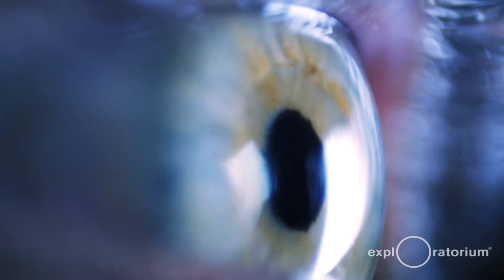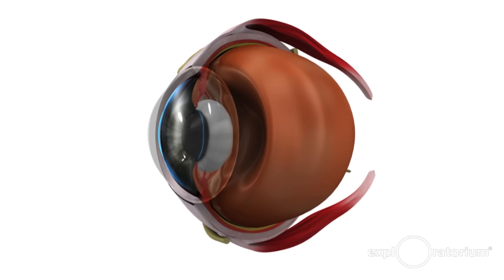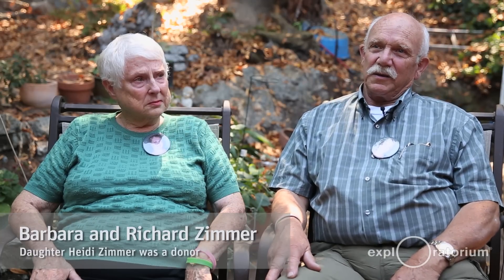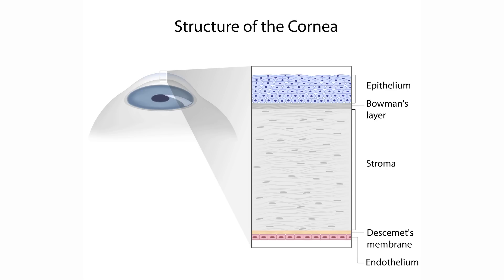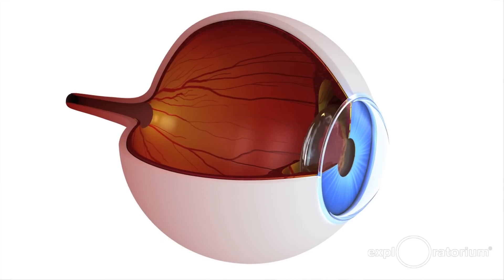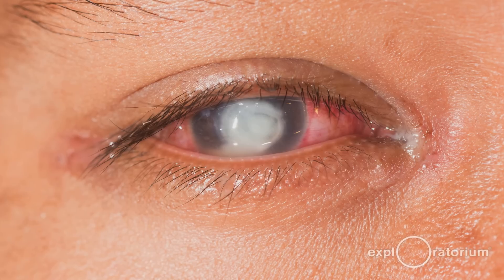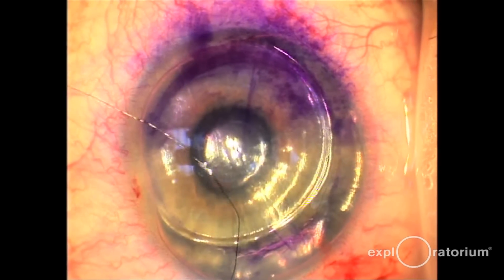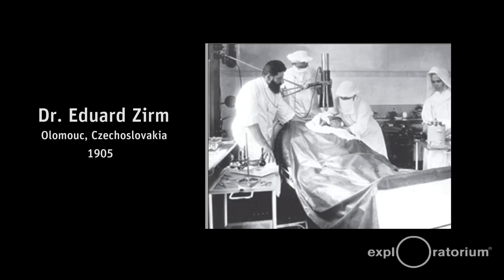Restoring Sight | Science in the City | Exploratorium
Millions of people around the world struggle to live with corneal blindness—the loss of sight caused by damage to the surface of the eye. It's a treatable condition with a clear solution: a corneal transplant. This Science in the City episode will highlight the work SightLife is doing to help end corneal blindness by making transplants possible. The video will cover the whole process from corneal recovery from a donor to corneal transplant surgery.